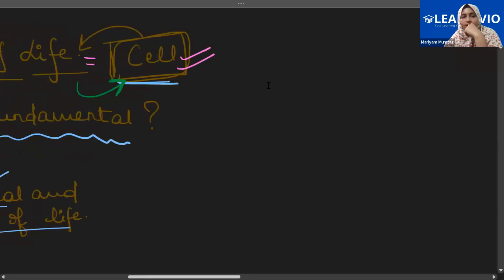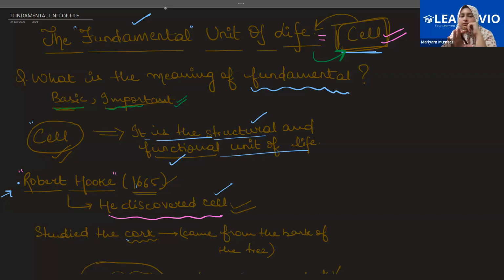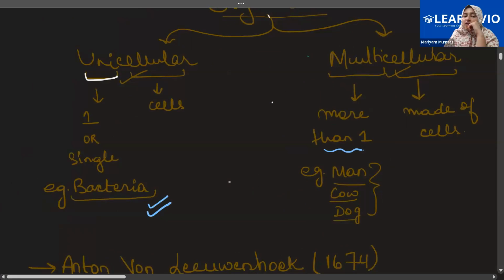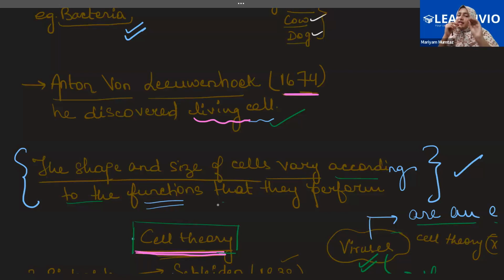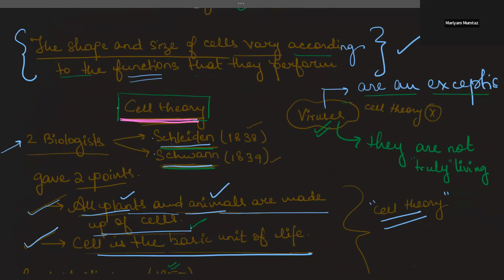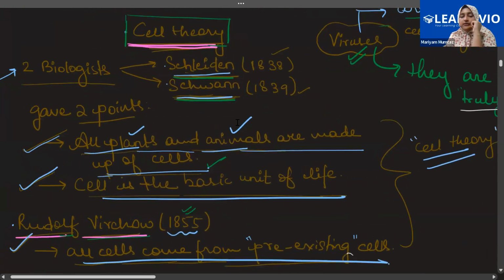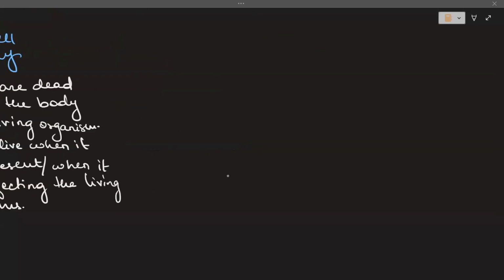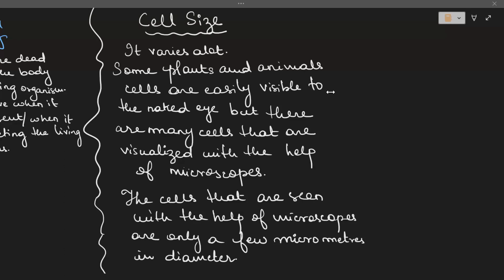Learnivio | Biology Lect 9th CBSE B2 16-05-2024